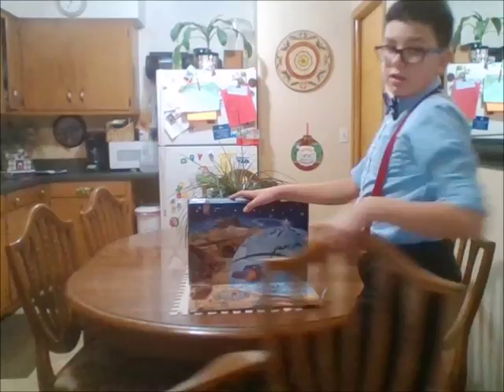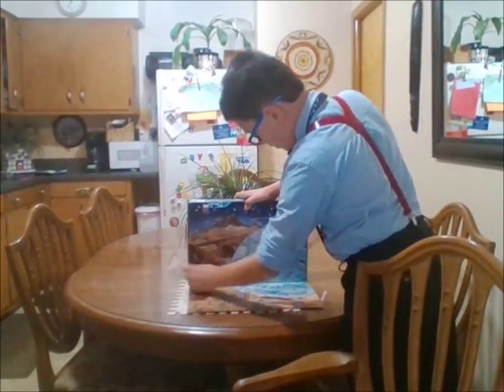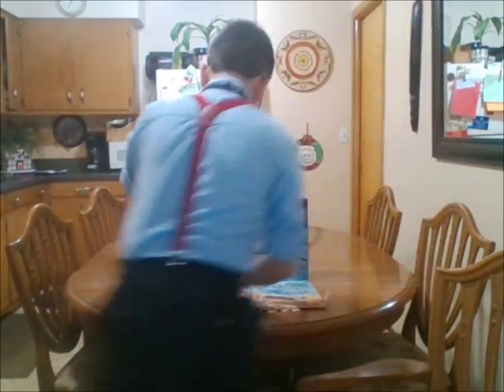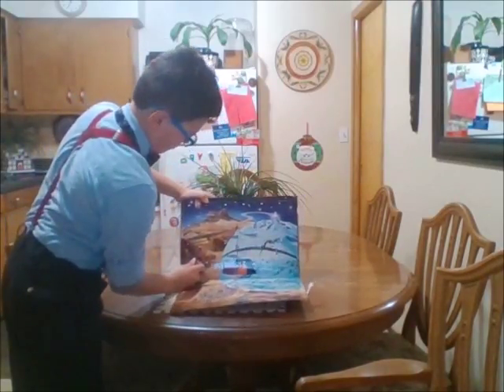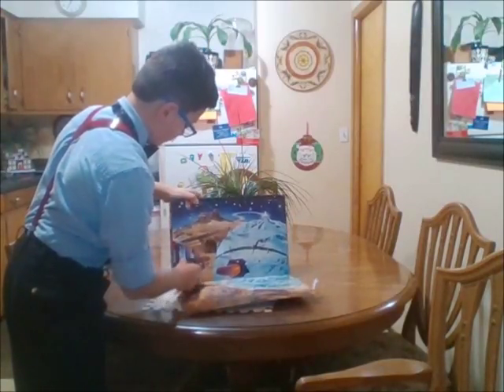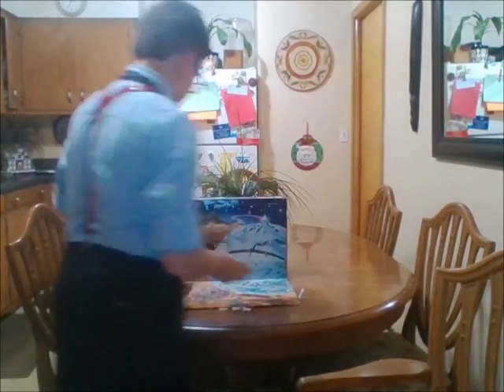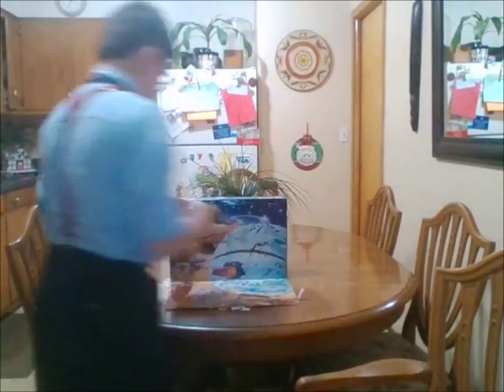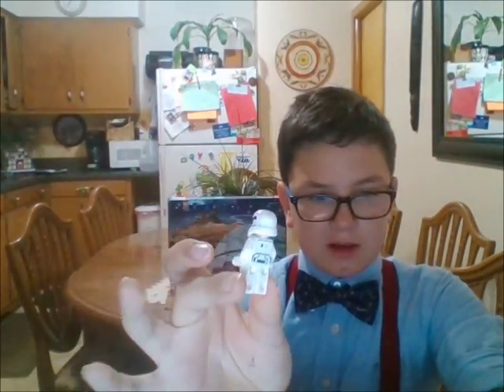2017 LEGO Star Wars Advent Calendar Day 7